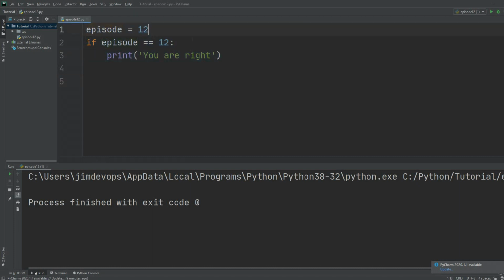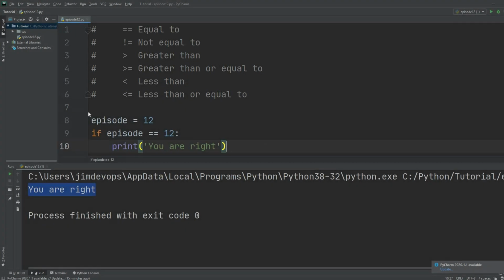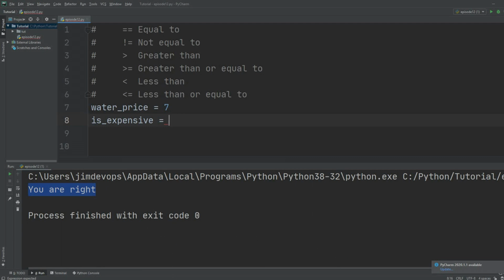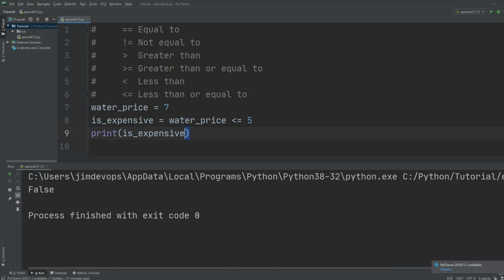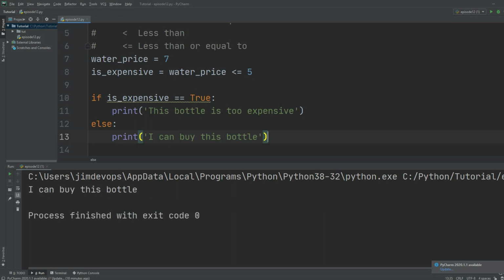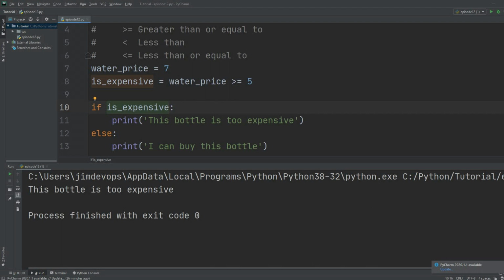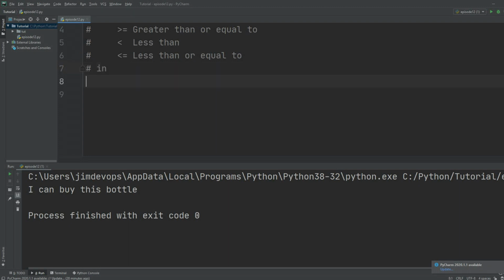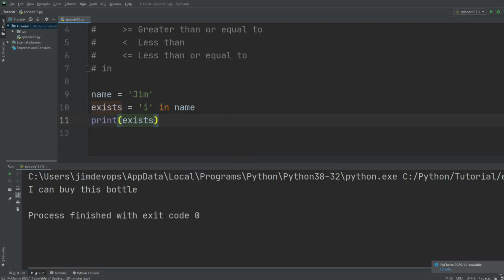Python tutorial for ABSOLUTE Beginners! Operators and Expressions - Episode 12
Python Tutorial for ABSOLUTE Beginners Series - If & Else statements

TABLE OF CONTENTS:
00:00 – 01:36 Comparison Operators
01:37 – 03:38 Expressions
03:38 – 04:47 Efficient If statements
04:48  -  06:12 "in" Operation